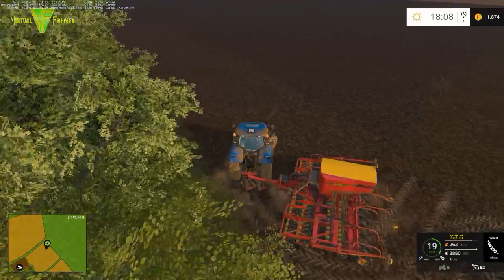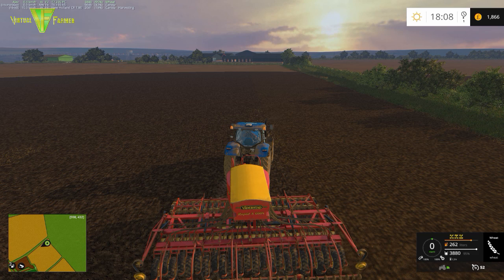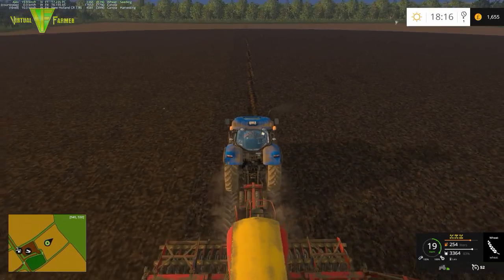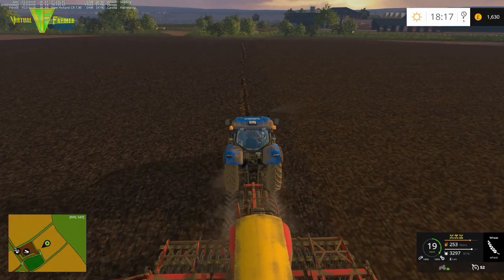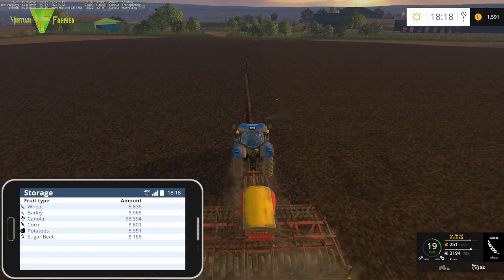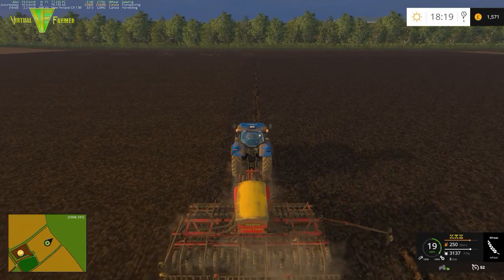Knuston Farm Ep5: Planting Wheat (Let's Play Farming Simulator)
Seeding wheat in field 1 as part of a longer term plan.

Thanks to Petorious for the creation of this excellent map.

Mods used:
New Holland Bundle by Spartan086

Modified by Trek88